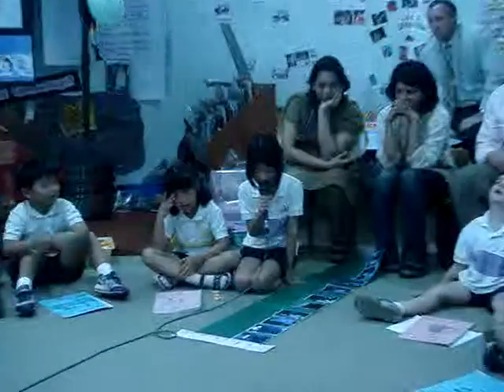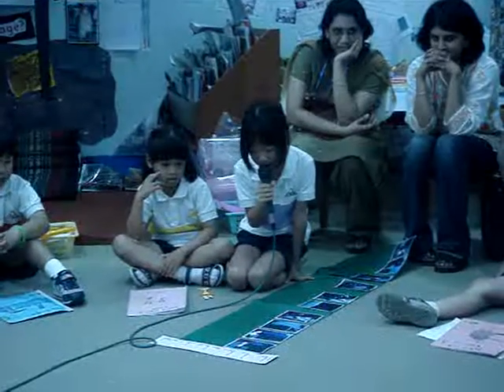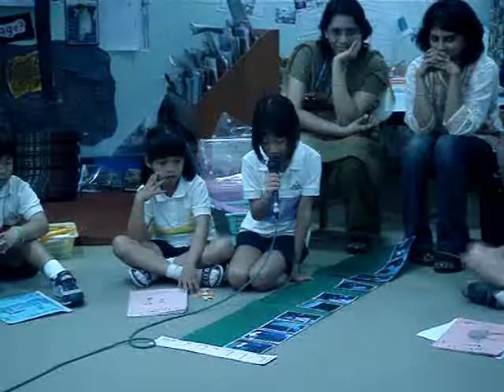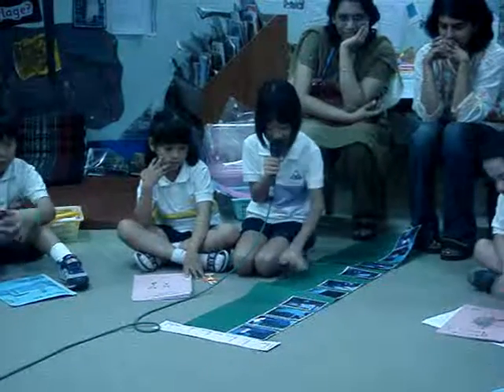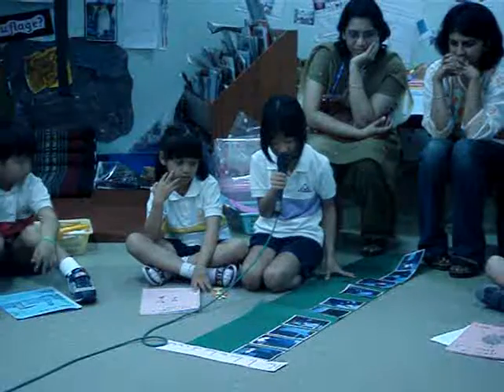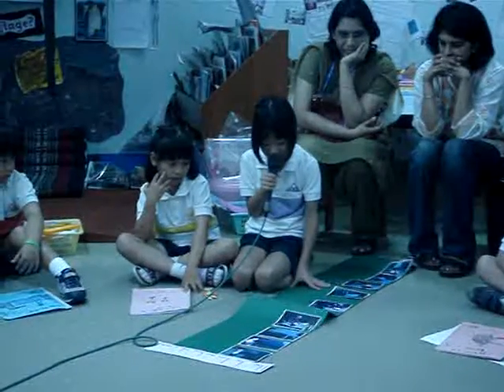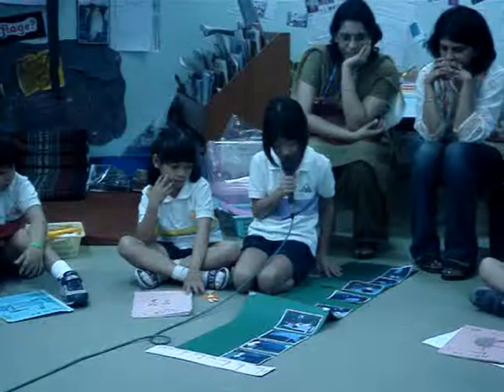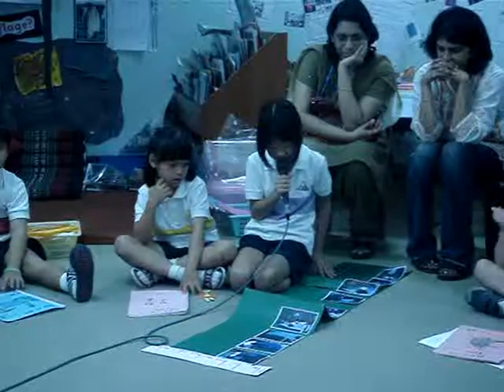Year1 Writer workshop Turn bed into rocket